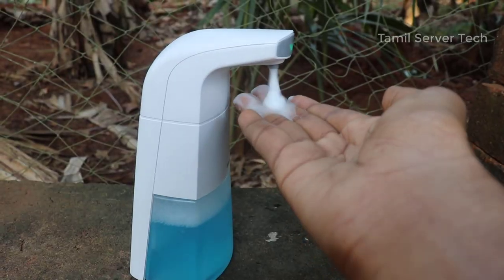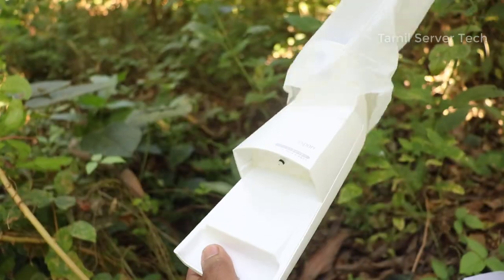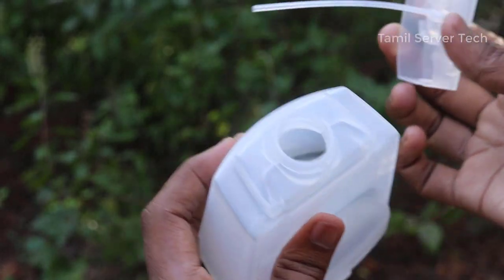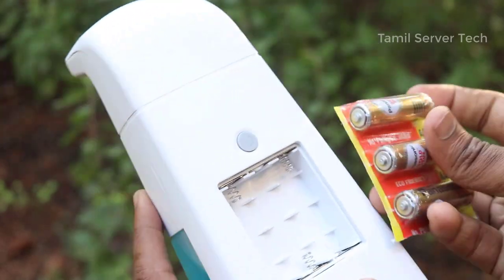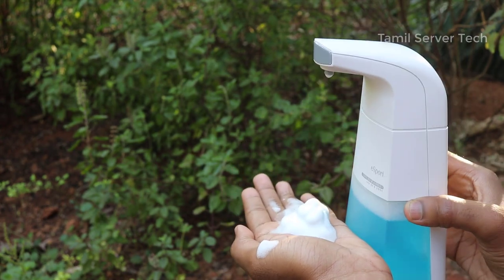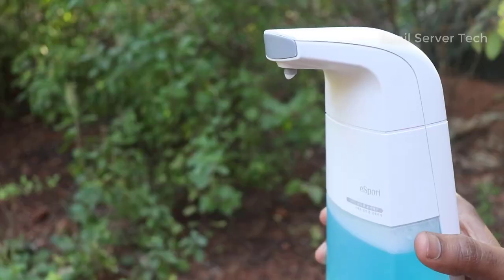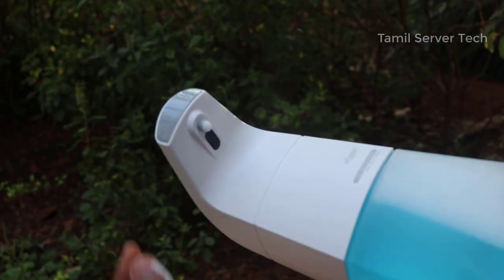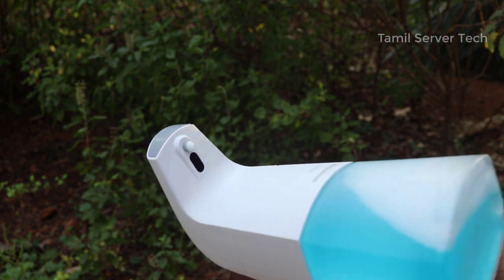இது Vera Level gadget நண்பா | Fully Automatic Induction Foaming Soap Dispenser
Tamil server tech shop